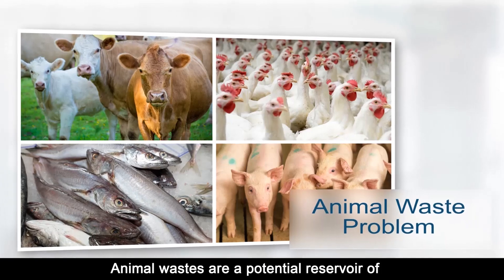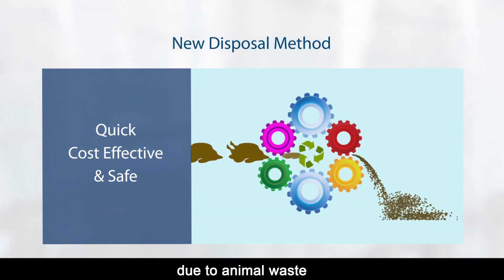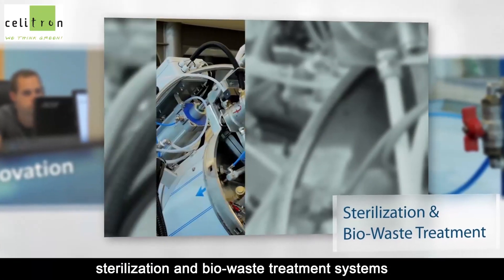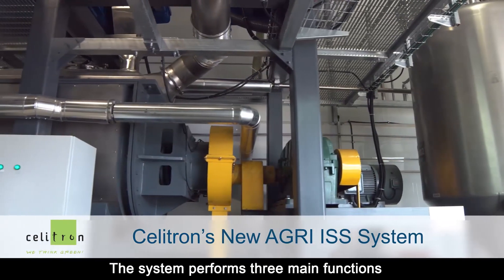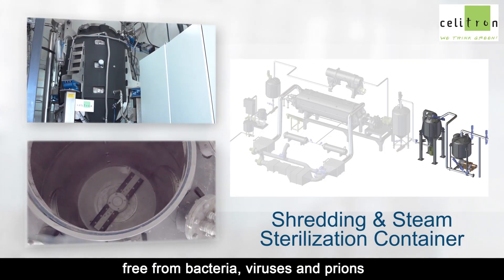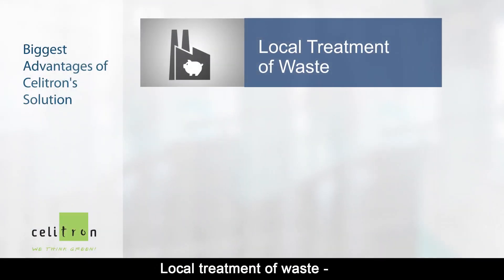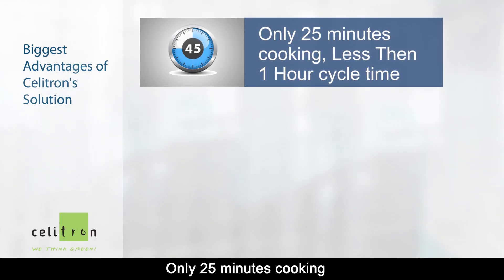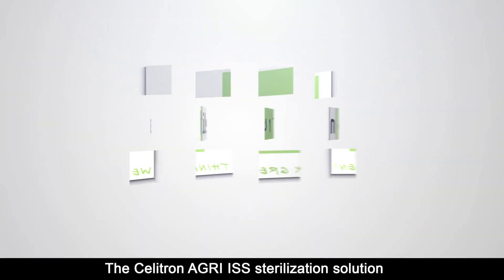Animal Waste Treatment with ISS AGRI Facility – The New Protein & Fat Recovery Plant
The ISS AGRI Facility has been developed to recycle animal by-products (ABPs) of the agricultural and food industries. The system is designed to treat animal by-products, losses and animal carcasses, including poultry, fish, cow, porcine, sheep, blood, feather, bones which constitute a source of hazardous waste. The Celitron’s ISS AGRI Facility is new technical solution for the process of protein & fat recovery of red meat by-products.

Our ISS AGRI Facility is designed to treat feathers as well as all other animal by-products without the need of additional processes in one cycle. Our protein & fat recovery process allows very fast treating and hydrolysation of the chicken feathers. As such, we save energy, space requirement and we reach high level digestibility of our meals (more than 80%).